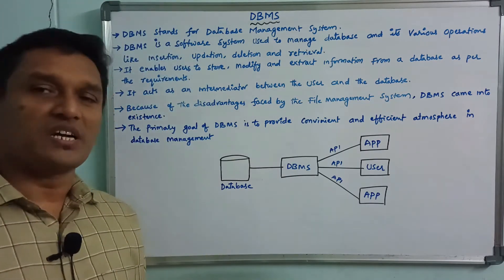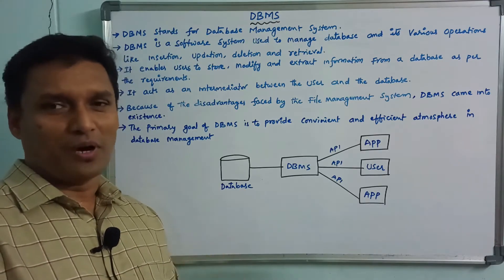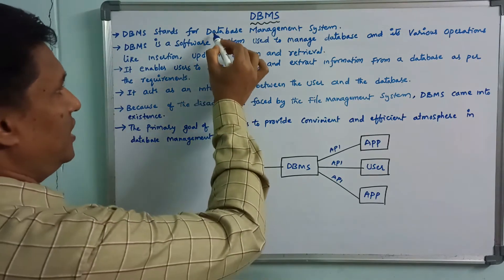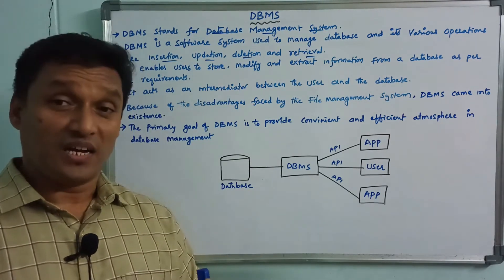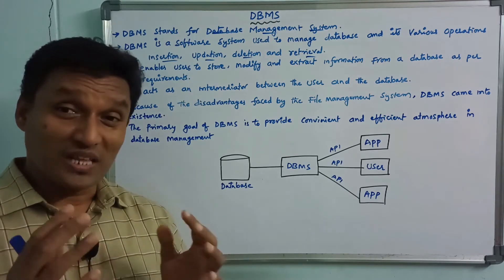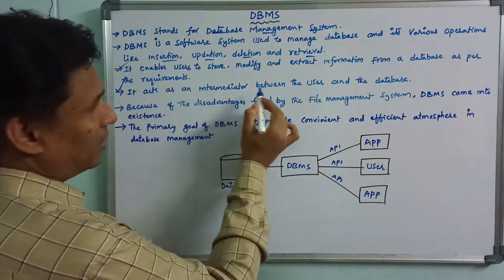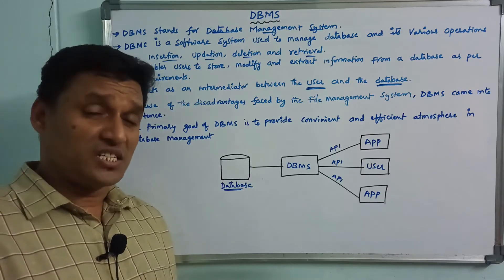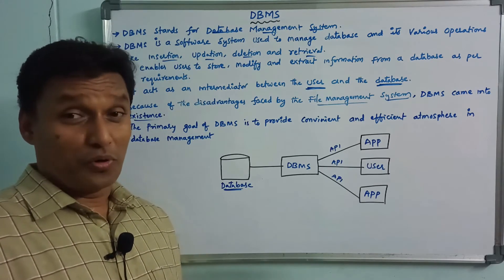Introduction to DBMS | What is DBMS | Database Management System | Telugu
DBMS: It is a software system used to manage database and its various operations like insertion, deletion, updation and retrieval.

introduction to dbms in telugu
what is dbms
what is dbms in telugu
dbms
database management system
what is database management system in telugu
introduction to database management system
database management system in telugu
telugu
sudhakar bogam
sb tech tuts
dbms in telugu
dbms tutorial